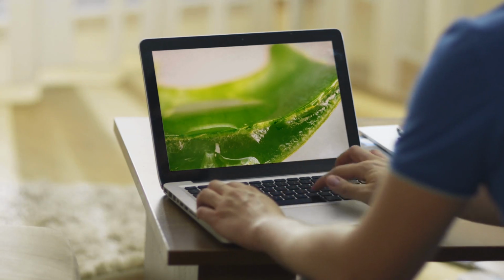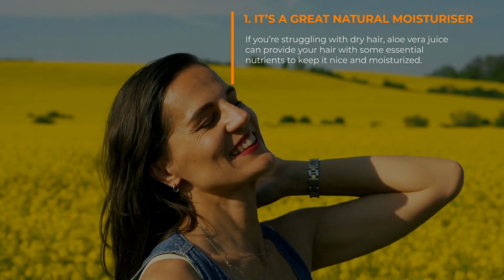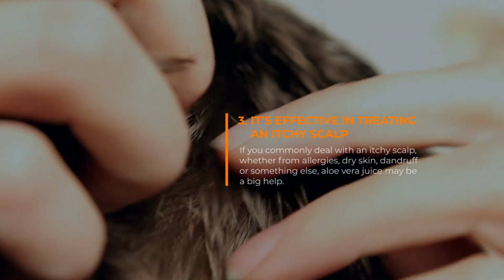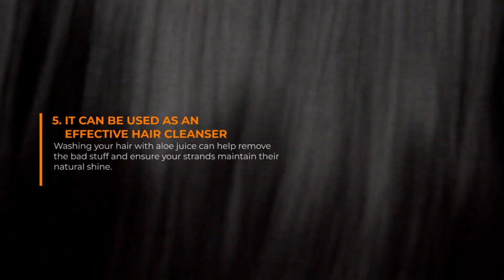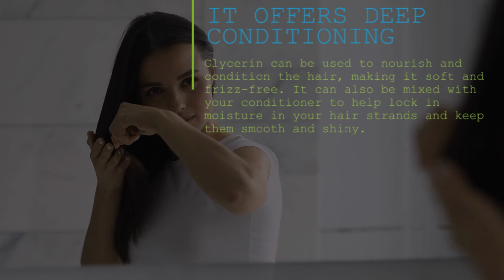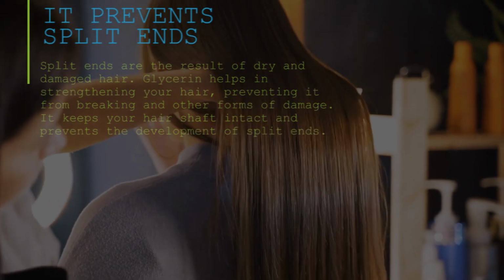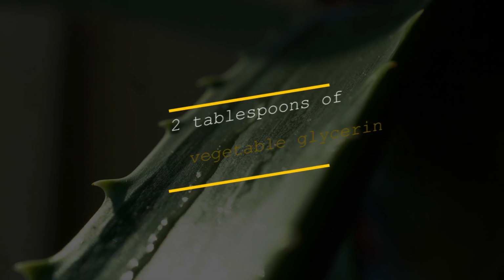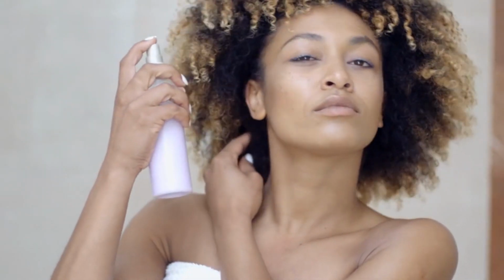Aloe Vera Juice & Glycerin For Hair Growth Benefits | How to Make it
Search “aloe vera juice and glycerin for hair” online and you’ll find a whole host of evidence in favour of these two ingredients for hair health. People have taken to online forums to praise the combination for promoting hair softness and shine, particularly for long hair. But what’s the scientific evidence behind aloe vera juice and glycerin for hair? And how do you use it for the biggest benefits? Stick around, because we’re about to cover everything you need to know in this video.
Let’s first take a look at the benefits of aloe vera juice, the gooey, thick liquid made from the flesh of the aloe vera plant leaf, for hair.
1. It’s a great natural moisturiser
If you’re struggling with dry hair, aloe vera juice can provide your hair with some essential nutrients to keep it nice and moisturized. Aloe vera contains a high concentration of water, making it a great addition to your hair routine if you’re looking to keep your strands moisturised.
2. It strengthens and repairs hair strands
There are numerous beneficial minerals to be found in aloe vera juice, namely vitamins A, C and E.  These vitamins can help to keep your strands healthy and strong, which can help to prevent any further damage to your hair, like split ends.
3. It’s effective in treating an itchy scalp
If you commonly deal with an itchy scalp, whether from allergies, dry skin, dandruff or something else, aloe vera juice may be a big help. Studies have found that when aloe vera is applied to the scalp, its cooling sensation helps relieve any uncomfortable itchiness.
4. It promotes hair growth
Applying aloe vera juice to your scalp increases blood circulation. Blood circulation ensures that your scalp derives all the essential nutrients and oxygen to be healthy, and promoting increased hair growth.
5. It can be used as an effective hair cleanser
Aloe vera can be used to help cleanse your hair follicles and gently remove oil build-up and residue from other products that were previously applied to your hair. Washing your hair with aloe juice can help remove the bad stuff and ensure your strands maintain their natural shine.
Moving onto the benefits of glycerin, a sugar alcohol derived from animal products, plants or petroleum, for hair. These benefits are pretty similar to the benefits of aloe vera juice, which explains why the two are such a good match.
 1. It eliminates dandruff
Glycerin moisturizes and nourishes your scalp, relieving you of dandruff-related symptoms. Glycerin is also used in a number of skincare products to help treat dry skin.
2. It offers deep conditioning
Glycerin can be used to nourish and condition the hair, making it soft and frizz-free. It can also be mixed with your conditioner to help lock in moisture in your hair strands and keep them smooth and shiny.
3. It eliminates itchiness
Glycerin has anti-microbial properties that can help treat itchiness, which is usually caused by dryness or dandruff. It helps retain moisture in the scalp, preventing a dry environment that leads to flakiness and itchiness.
4. It prevents split ends
Split ends are the result of dry and damaged hair. Glycerin helps in strengthening your hair, preventing it from breaking and other forms of damage. It keeps your hair shaft intact and prevents the development of split ends.
On its own, glycerin can destroy the hair and strip it of moisture, but when diluted, glycerin softens the hair and even reduces frizz. And rather than diluting your glycerin in plain old water, you may as well reap the benefits of aloe juice while you’re at it.
For this homemade aloe vera juice and glycerin hair remedy, you’ll need a quarter cup distilled water, 2 tablespoons of aloe vera juice, 2 tablespoons of glycerin, 1 tablespoon of extra virgin olive oil, and 1 tablespoon of coconut oil. You can also add 7 drops of an essential oil of your choice, like geranium, lavender, rose or jasmine.
To make the remedy, pour your distilled water into a spray bottle, then add the 2 tablespoons of aloe vera juice, 2 tablespoons of vegetable glycerin, 1 tablespoon of extra virgin olive oil and 1 tablespoon of coconut oil. If you’re going down the essential oil route, now’s your time to add the 7 drops of an essential oil of your choice for a beautiful scent.
Cap the bottle, then shake it gently to mix up the ingredients. And that’s all there is to it! Store the bottle in a cool, dry place. Then, when you want to use it, spray it onto damp hair that’s freshly washed. Let your hair dry, then style it as usual.
For an even simpler remedy, just combine 1 part aloe to 1 part glycerin to 3 parts distilled water. In the shower after conditioning, spray your hair with this mixture. It’ll work like a dream in keeping your hair strong, shiny, and split end free.